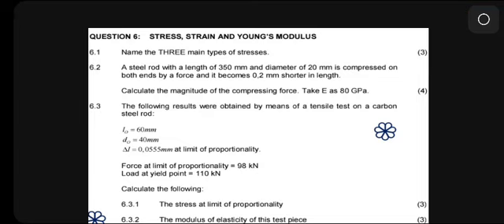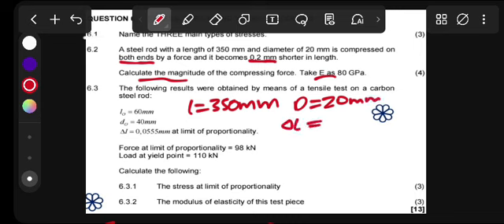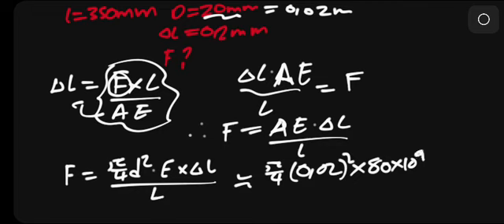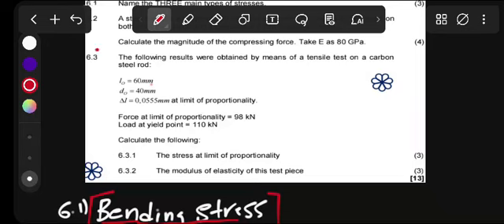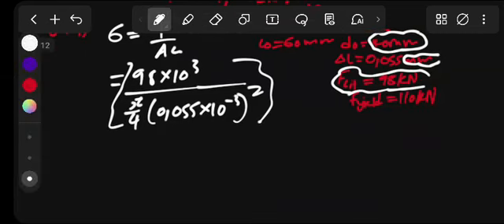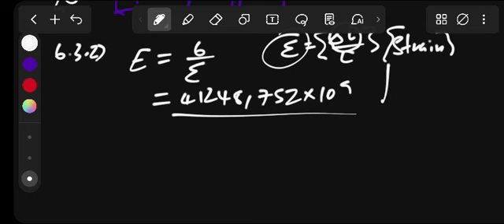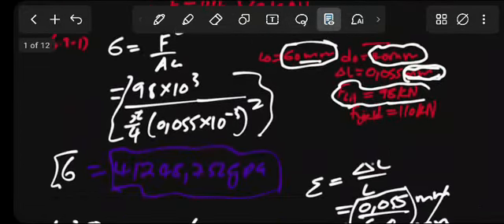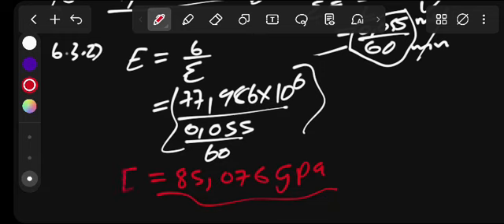N4 Engineering Science Strain-Stress-Young modules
N4 Engineering Science Stress-Strain-Young modulus.
Engineering Science